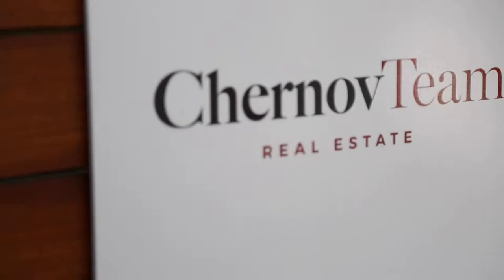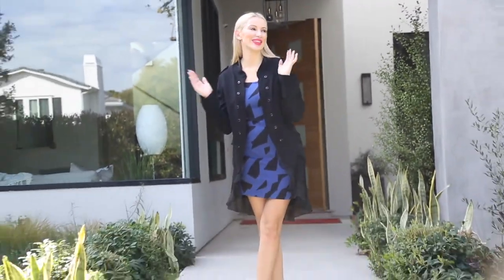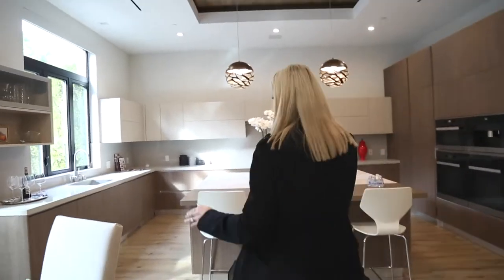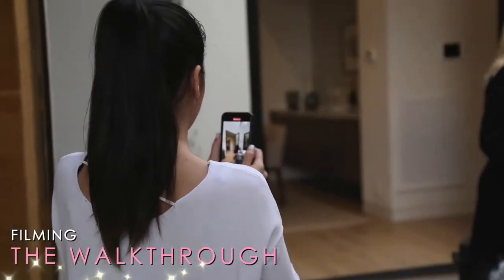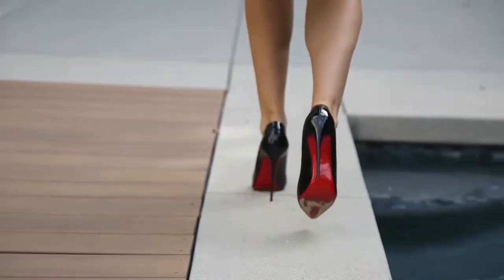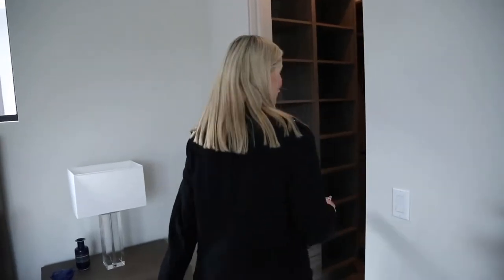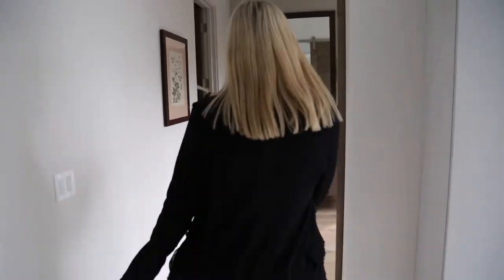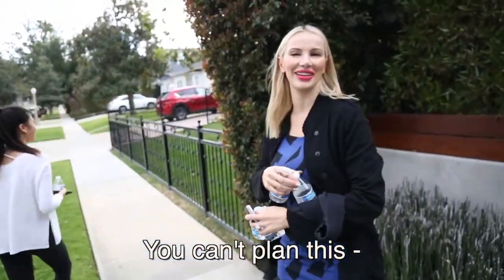Behind the Scenes of the Greenbush Avenue Walkthrough | THE YANA SHOW EPISODE 1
Hello and welcome back!! I hope you enjoy Episode 1 of THE YANA SHOW where we walk through the gorgeous, modern 4175 Greenbush Avenue! I try to do a video walkthrough on Instagram for every property we sell, but sometimes I don't have enough time! Today was crazy but we (Megan and I) ran over to Greenbush to film the walkthrough anyway. On camera I kept forgetting the specs (as usual), I had to get rid of my Spanx (ladies you will understand), the house wasn't ready for us to film (the lights!!), but all in all it worked out and I got back to the office in time to offer a contract to my new personal assistant, Madeline!! You will meet her in a couple episodes!

I hope you like this little look behind the scenes! SUCH fun stuff coming up!! Let me know what you think...

XO,
Yana

About the property:

4175 Greenbush Ave
Sherman Oaks, CA
Offered at: $3,479,000
Bedrooms: 5
Bathrooms: 6
Garage Spaces: 2
Year Built: 2017
Building Size: 4916 Square Feet
Lot Size: 7971 Square Feet
Property Type: Residential

Description:
Welcome to this private, chic newer build modern estate featuring 5 bedrooms and 6 bathrooms plus a bonus room on the main level. Upon entering, greenery and drought resistant landscaping will wow you. The pivot front door entry invites you into the grand open floor plan with exceptionally high ceilings. The dining area flows seamlessly to the kitchen and family room, great for entertaining friends and family alike. Chefs “Italian moda” kitchen showcases a large island, top of the line Miele appliances, and push to open cabinetry. A beautifully designed floating staircase leads you to the upstairs bedrooms. The magnificent master suite presents an open yet cozy feel with a fireplace and disappearing glass pocket doors leading to the balcony. Get ready for your day- soak in the free standing tub and then pamper yourself in the stunning vanity adjacent to the boasting walk in closet. The delightful backyard, just one glass sliding door away from the family room hosts a covered patio, pool, spa, and bbq. Additional features include a laundry room, Crestron smart house system, and a relaxing courtyard.

The Chernov Team specializes in luxury real estate, and is ranked #1 Top Selling Team in San Fernando Valley & #6 out of 1.25 million agents in Los Angeles. For almost a decade, the Chernov Team, has helped their clients both sell and buy luxurious homes within the East Valley. They are committed to providing their clients the results they seek. For almost a decade we have helped our clients both sell and buy luxurious homes within the East Valley. We are committed to providing results.